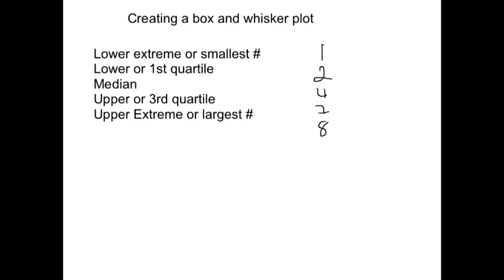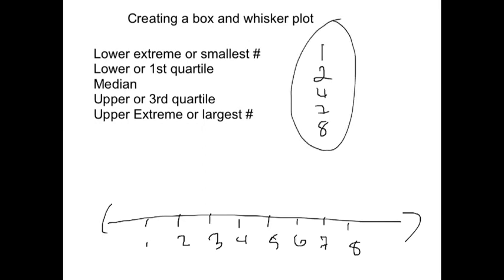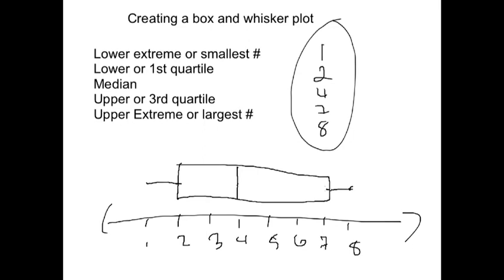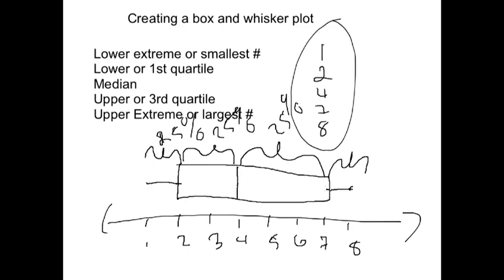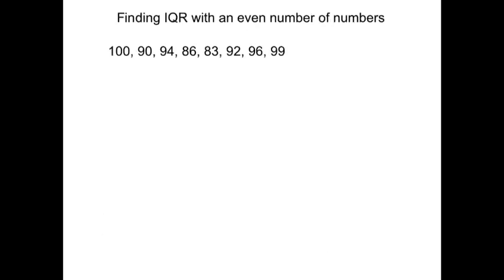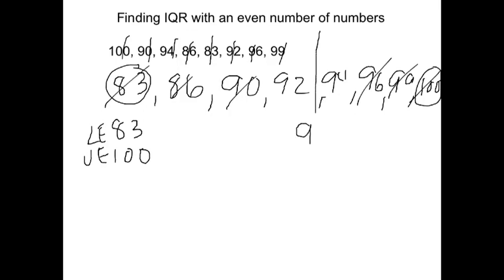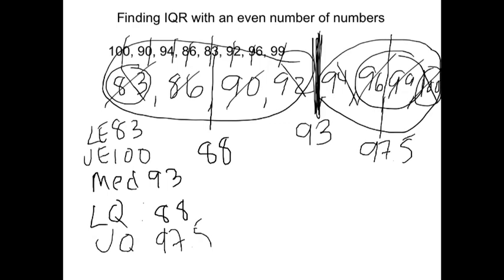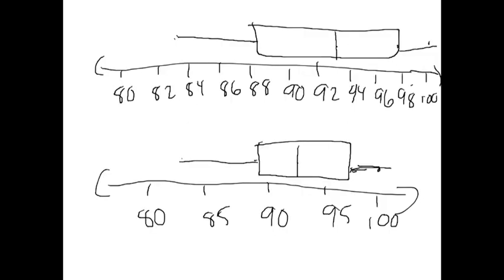Unit 5 - Measures of Variation #1- Interquartile Range